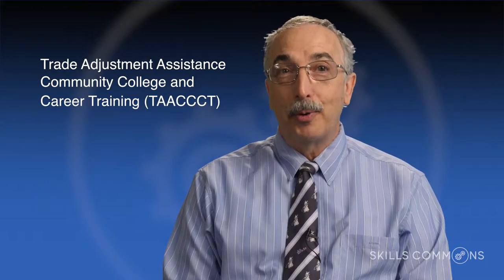About SkillsCommons.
Gerry Hanley, CSU Assistant Vice Chancellor and Director of SkillsCommons talks about SkillsCommons.